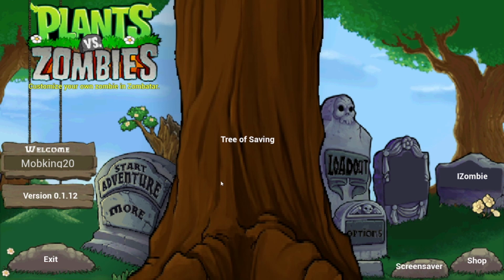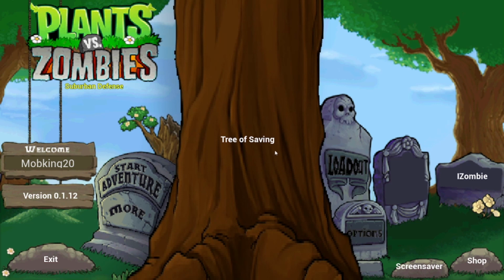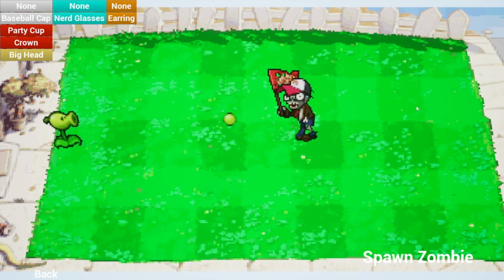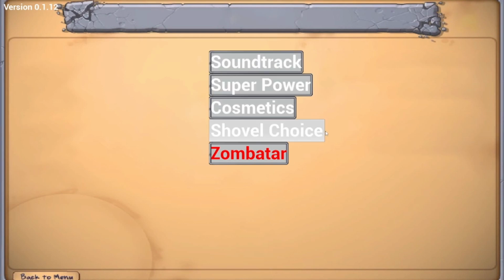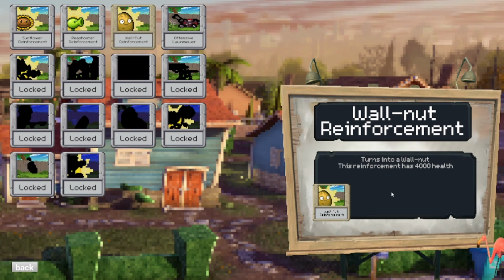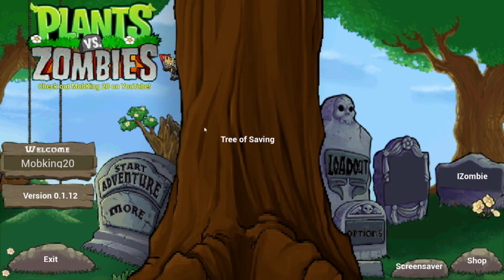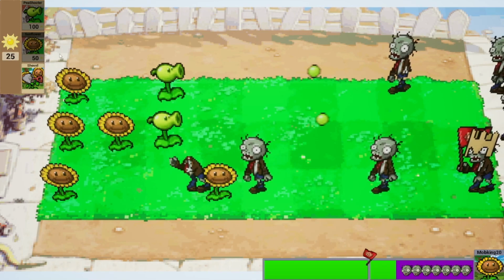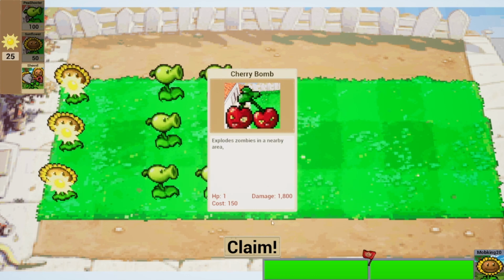Plants vs Zombies Suburban Defense! Playthrough Episode 1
Today were going to explore this new game as were going to have pc related content as well, because of this new software. I will be making this into 2 parts since I'm new to Capcut and I want to take my time.